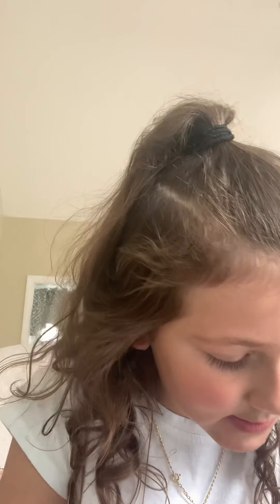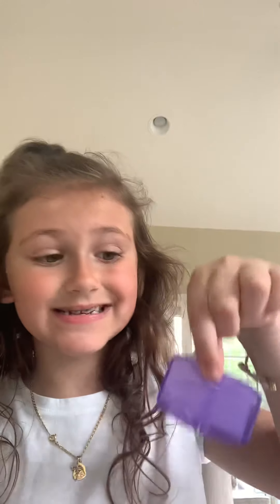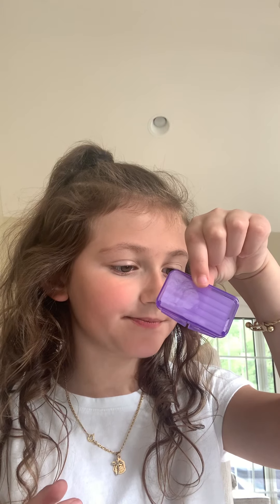Angelina gets a Palatal Expander and braces!!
Angelina is a trooper!! Phase ONE on its way to a beautiful mouth ♥️ Don’t mind her speech - she’s getting used to all the metal in her mouth lol.